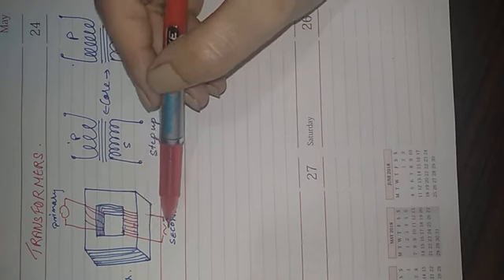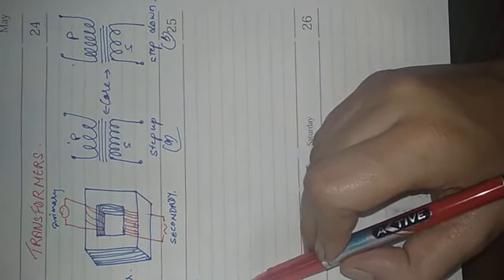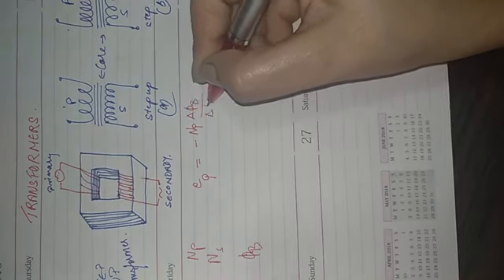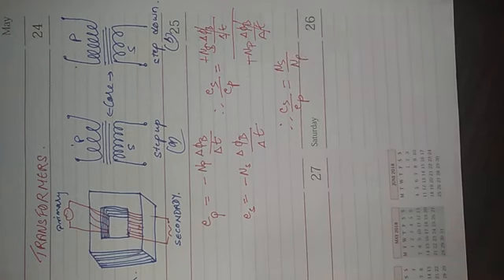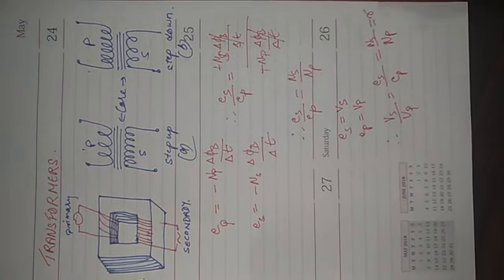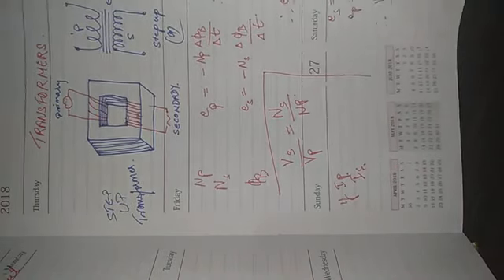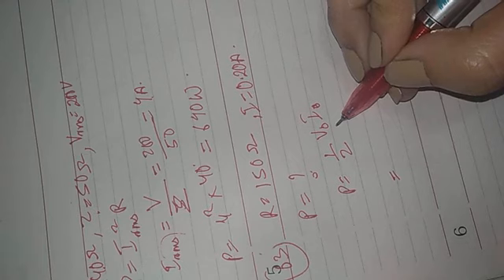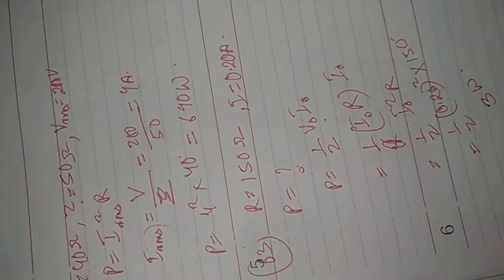Class 12 Physics Topic: Transformers